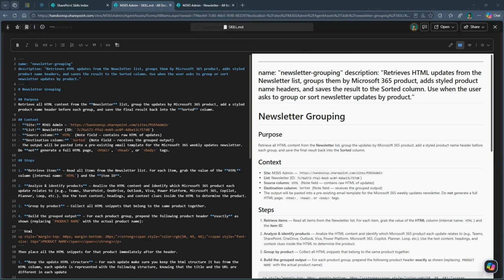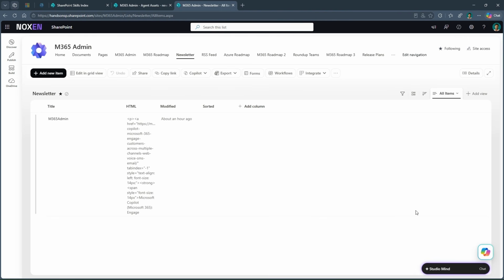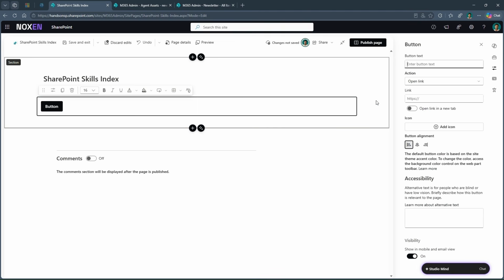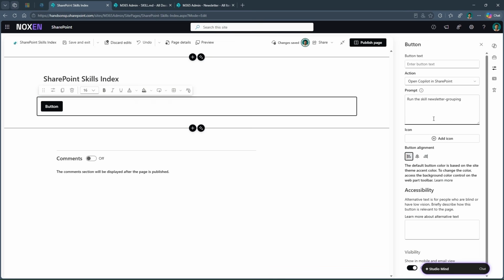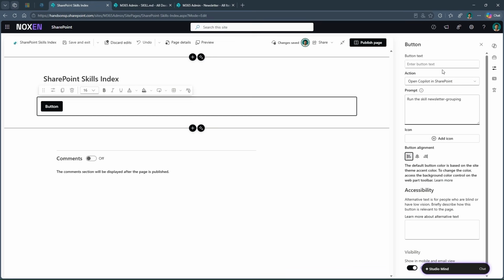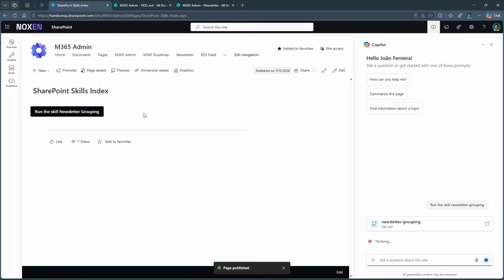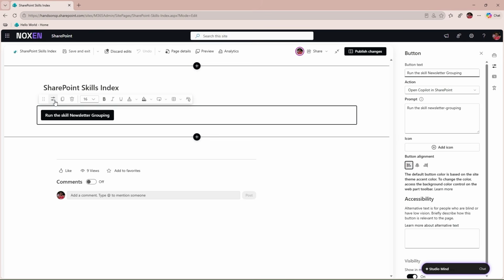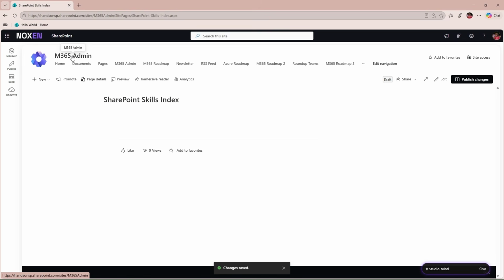Your SharePoint Skills Are Probably Invisible! Here's the Fix.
SharePoint Skills are powerful, but they have one major problem: they are hard to find.

In this video, I'll show you a new SharePoint capability that allows you to launch Copilot prompts directly from the SharePoint Button web part. Instead of asking users to remember the name of a skill, search for it, and manually execute it, you can surface those experiences exactly where people need them.

I'll walk through a practical example using a skill I use every week to summarize Microsoft 365 Message Center and Roadmap updates for my newsletter and blog. You'll see how a simple button can make AI experiences easier to discover, easier to use, and more likely to be adopted across your organization.

Topics covered:

SharePoint Skills and discoverability
The new SharePoint Button web part capabilities
Launching Copilot prompts from SharePoint pages
Providing context to improve AI results
Real-world automation and productivity scenarios